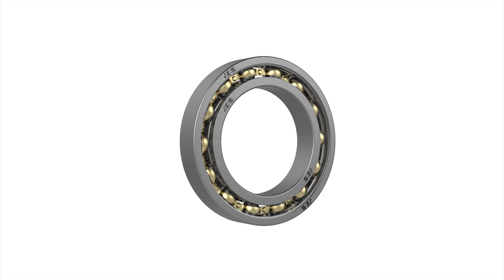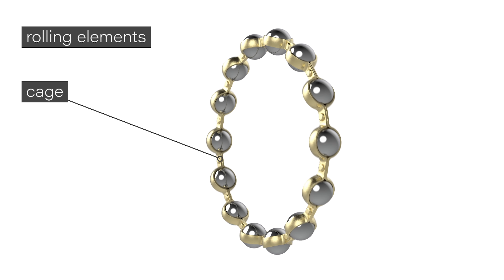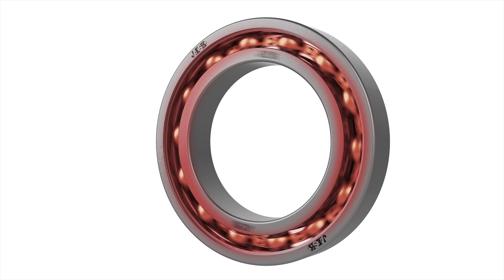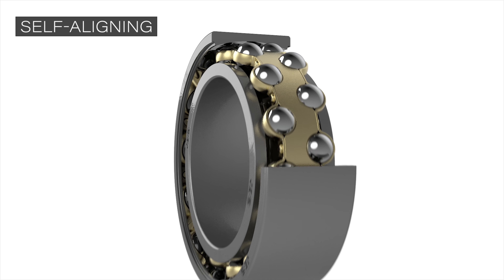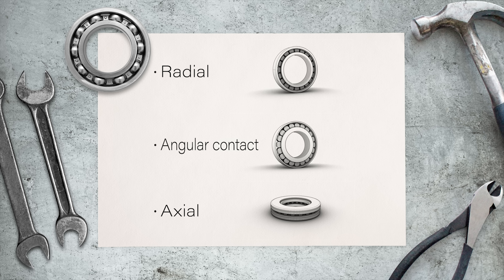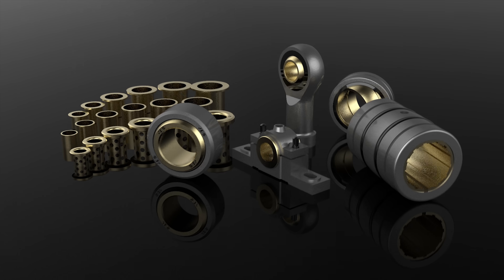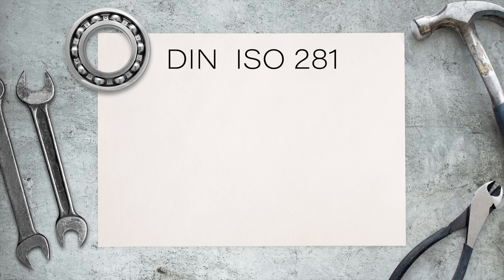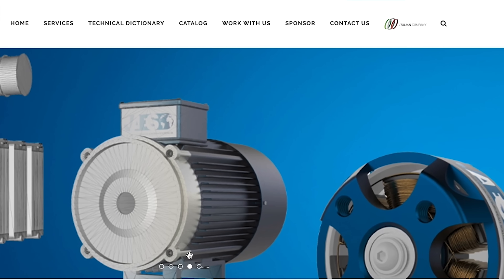How do ball and roller bearings work? Types and durability calculation. DIN ISO 281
Bearings are used to reduce the friction between two objects that are in linear or circular motion against each other.

The first intuition came from Leonardo Da Vinci in his studies regarding friction.
But the first patent was filed only in 1794 by Philip Vaughan of Carmarthen.
Then, a Parisian bicycle mechanic named Jules Suriray, was able to patent the first ball bearing on August 3rd 1869. This invention allows him to win the first cycling race in history: the Paris-Rouen race.

Now let’s take a closer look at a classical ball bearing. By decomposing and sectioning it, its  components can be analysed.
The first elements that immediately get our attention are the steel balls.
They represent the rolling elements, and they’re held together by a cage which can come in different shapes and it’s made of low friction materials.
Then, we have the inner ring (usually the one that moves) and the outer ring, both with a groove, which can be more or less deep, in order to make the rotary elements glide.
It is very common for the bearing to also be shielded. The shield can be made of metal for dust protection, or it can be made of plastic, preventing liquid infiltrations. They are placed in specific locations between the two rings, so that they can protect the balls and the cage from external agents. At the same time they can retain oil or grease inside the bearing, keeping it lubricated for its entire life cycle.
In order to work correctly, bearings need a certain radial and axial clearance, so that when they reach the working temperature, their thermal expansion won’t lead to overtightening (which would cause the bearing’s wear), or in the worst case, even a seizure!

Ball bearings are among the most used bearings. The radial ones can be classified as single-row bearings (the most common type) or double-row bearings (which can withstand high radial loads).
Among the radial ball bearings we also find the self-aligning bearings, that have two rings of balls. This type has an inner ring with two grooves placed side by side, while the outer ring has only one hemispherical groove. This system allows the inclination of the two rings’ axis during the functioning.
There are also angular contact ball bearings, that have either one or two rings of spheres. They typically have an oblique position (respective to the axis of rotation) of the load line passing through the contact points between the balls and the rings. They can withstand higher radial loads and axial forces.
Finally, it should be noted that all these varieties can also have an axial configuration, in order to withstand a mostly axial load. They are also called thrust bearings.

The other major type of rotary bearings are the so called roller bearings, used when very high accuracy is required.  They have the same categories: radial, angular contact and axial bearings. But roller bearings have different shapes depending on the type: this is another difference between these and ball bearings.

Radial bearings with cylindrical rollers are the most common type. If they have small rollers, they’re called needle roller bearings, and thanks to their compactness they are used when space is limited. They can only withstand radial loads.
There is another variety: spherical roller bearings, which have cask-shaped rollers, in order to allow inclining the rotation axis of the two rings.
Tapered roller bearings are an oblique version and are used in case of combined load. This type of bearings are generally used in pairs and they usually have inverse taper.
All these variations can also have an axial configuration, in order to mainly withstand an axial load. They are also called thrust bearings.

Bearings are one of the most used mechanical parts and there are many varieties of them. So it is important to consider the area of use when choosing the right bearing.
The reference standard for bearings is DIN  ISO 281, which provides a formula for the calculation of bearings’ durability: given the dynamic load coefficient of the bearing “C”, the equivalent dynamic load “P” and a specific coefficient, which is 3 for ball bearings, and ten thirds for roller bearings. The “n” allows us to obtain the durability of the bearing expressed as millions of turns.